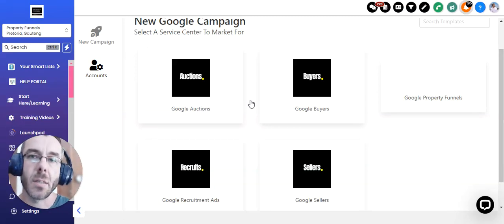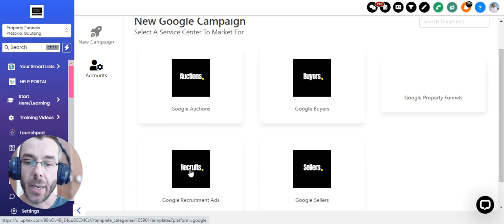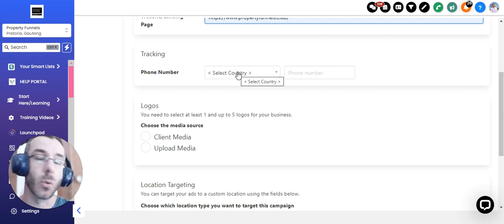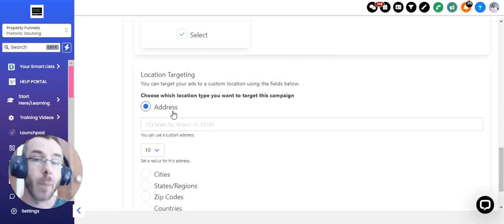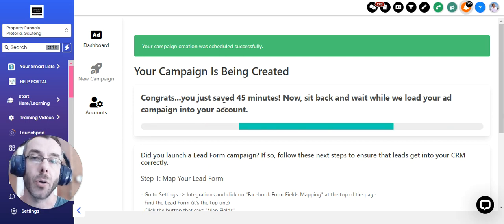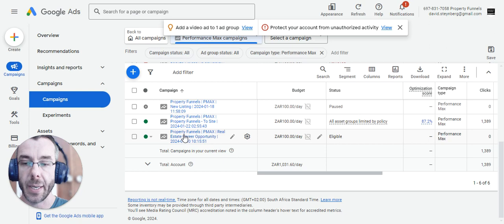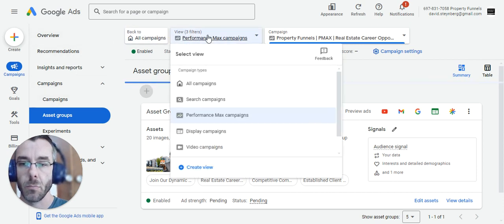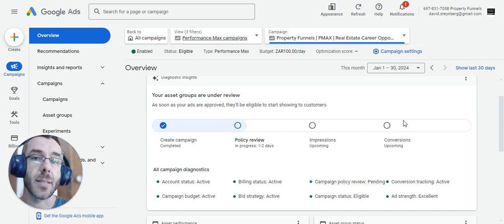Magic Google Ads Launch Strategy For Real Estate Agents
Get ready to launch your Google Ads real estate campaign using Property Funnels!

Look no further! This quick tutorial will show you how easy it to set up instant Google Ads in just 31 seconds to boost your real estate business.

Say goodbye to complicated setups and hello to instant results with this simple tutorial!

Take your Google Ads game to greater heights without the complication.
Google Ads + Property Funnels = Easy Lead Generation!